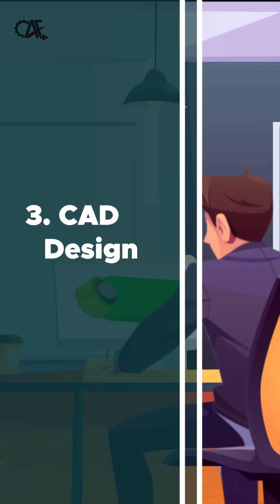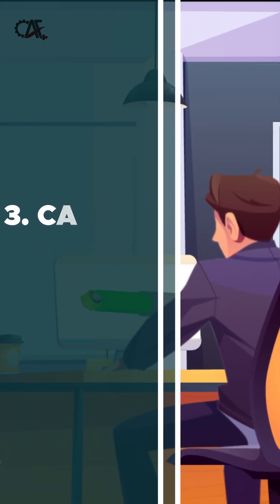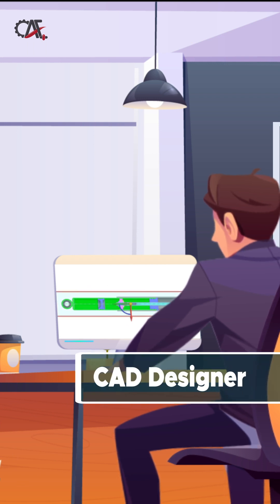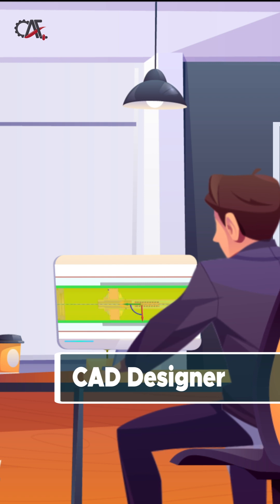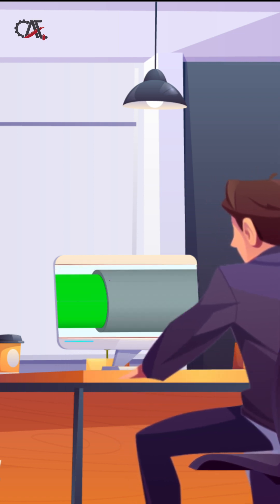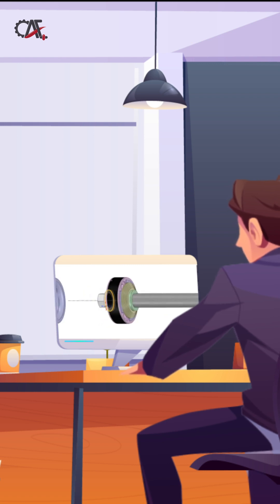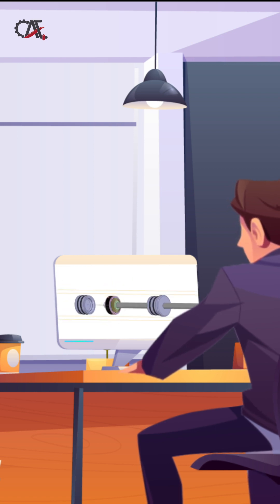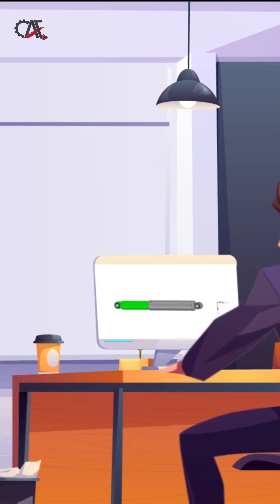Engineering Design Process Steps [Part B]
The engineering design process is a series of steps that engineers follow to come up with a solution to a problem. In this series of animations, we have shown all the engineering steps implemented in the design process of a shock absorber used in a truck suspension.